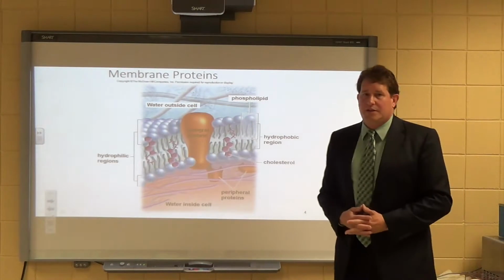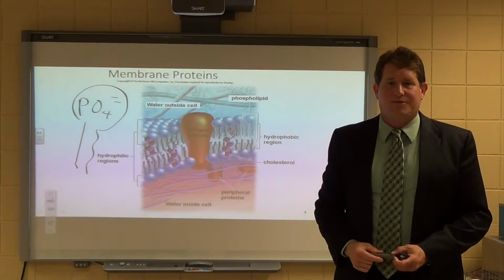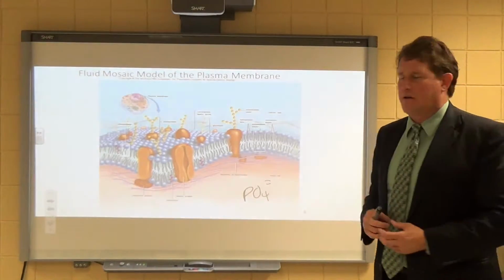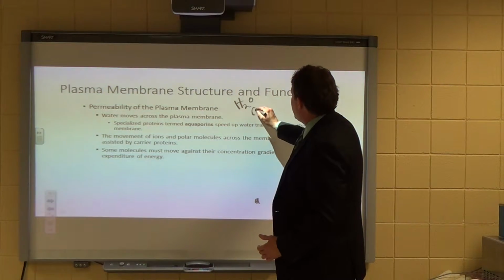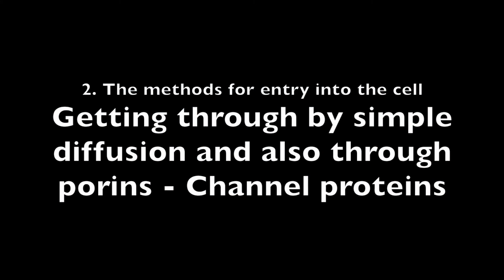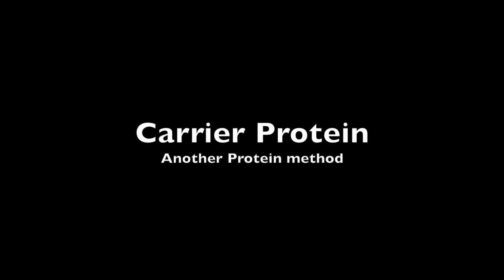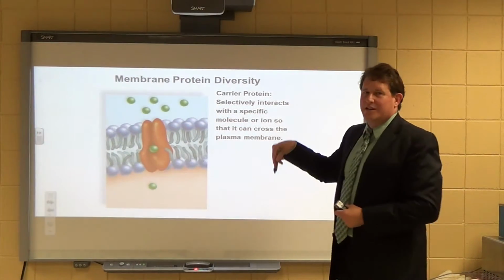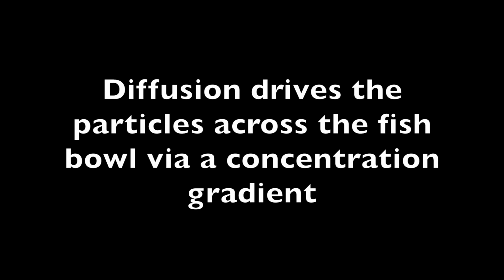Cells and Cell Transport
This video is about Cells and Cell Transport